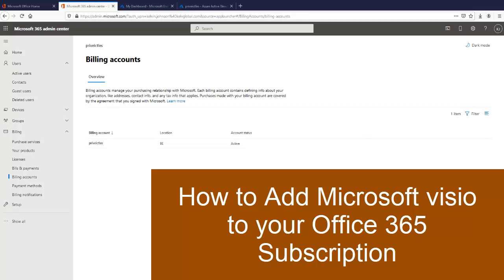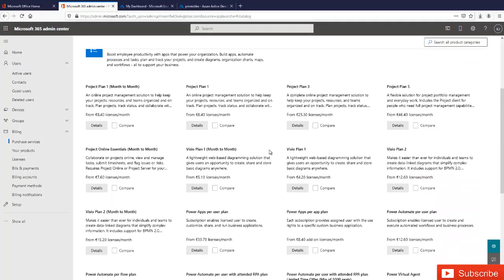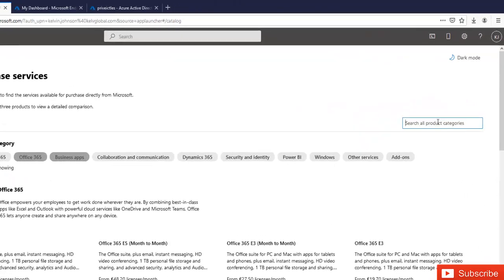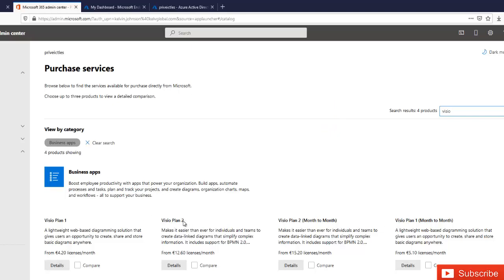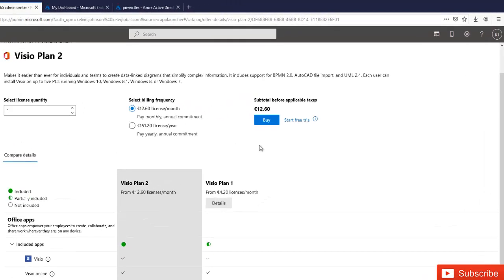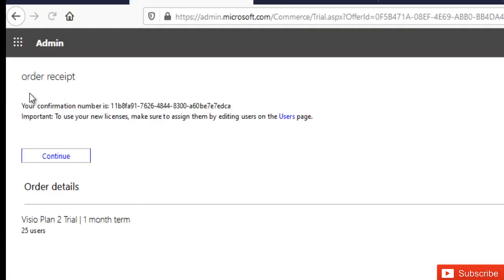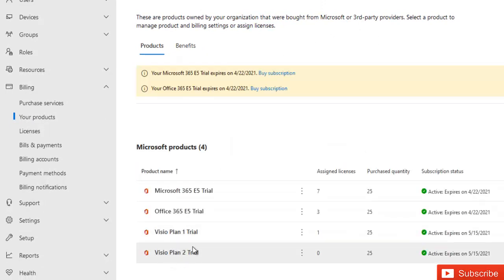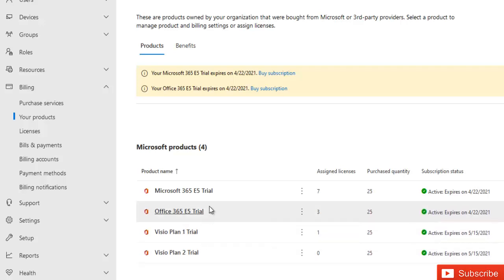How to Add Microsoft visio to your Office 365 Subscription | Purchase Microsoft Office Visio Product